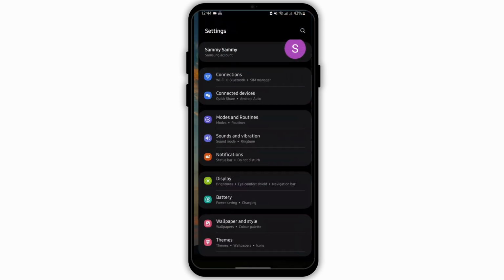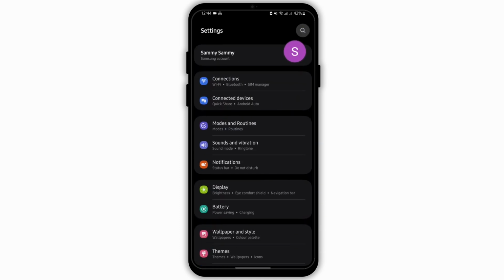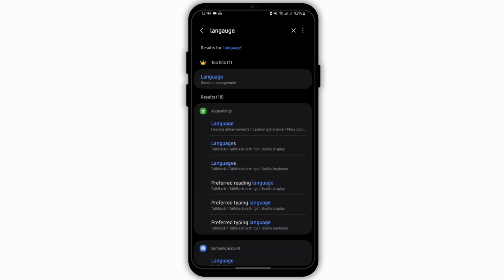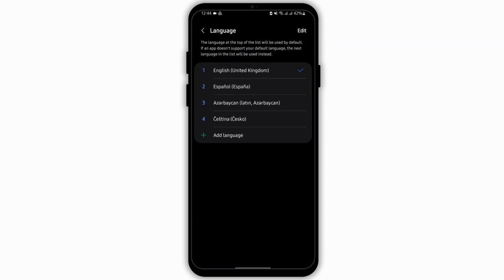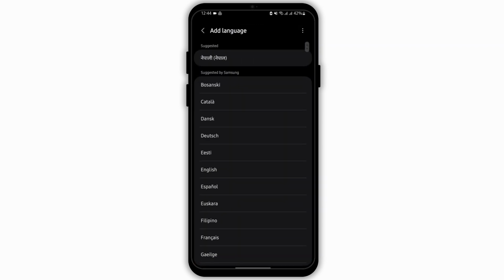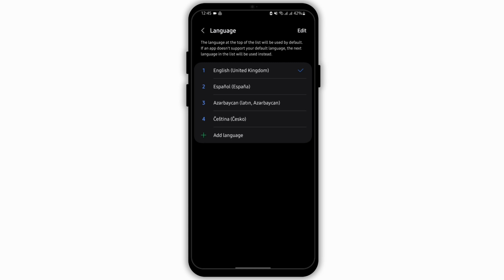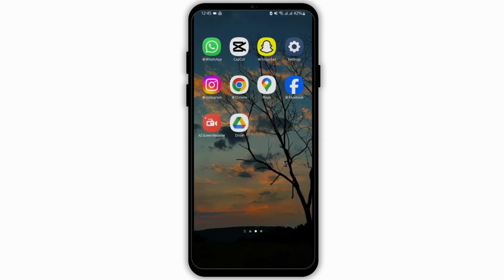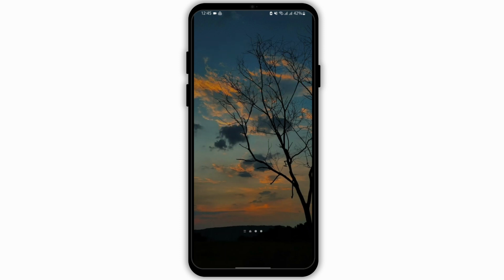Change the Instagram language to Arabic | How do you change the Language on Instagram 2024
Change Instagram Language to Arabic | How to Change the Language on Instagram 2024

Looking to change the language on Instagram to Arabic in 2024? Follow this step-by-step guide to learn how to switch the language settings on Instagram quickly and easily.

Timestamps:
0:00 - Introduction
0:10 - Changing Instagram language to Arabic

Key points covered in the video:
- Explanation of why you might want to change Instagram language to Arabic.
- How to access your Instagram account settings.
- Step-by-step instructions on navigating to the language settings.
- How to select Arabic as your preferred language.
- Tips on navigating Instagram in a different language.
- Detailed walkthrough of adjusting other language-related preferences.
- Tips for maintaining a personalized Instagram experience.